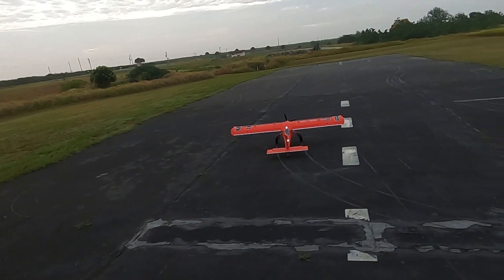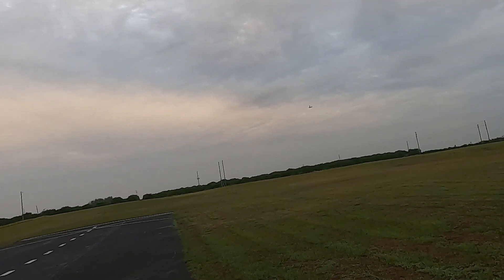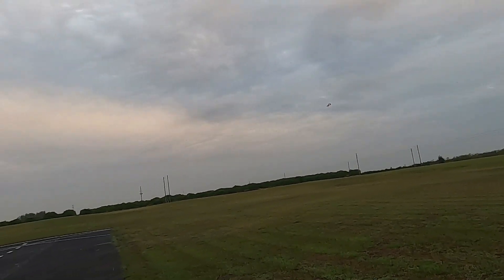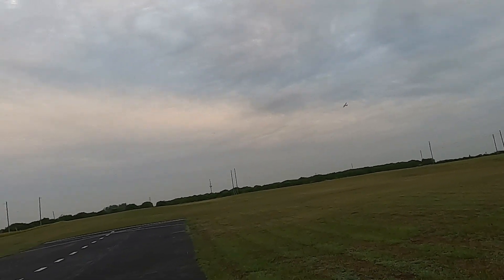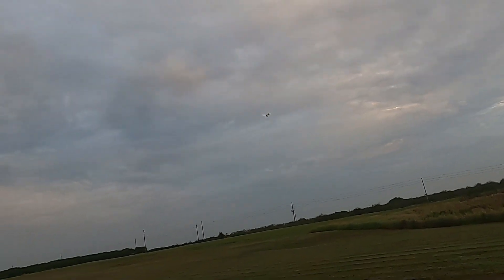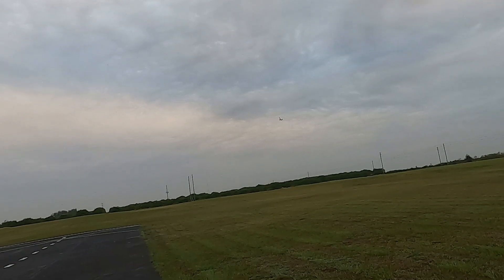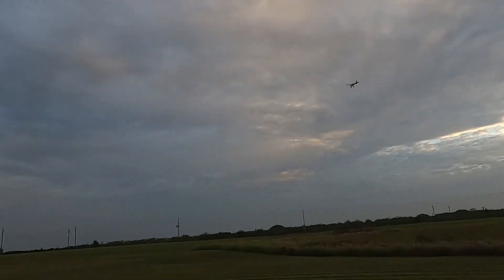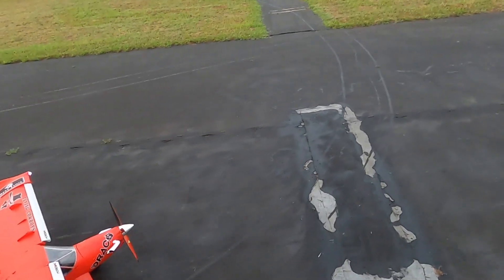E-Flite DRACO- SHORT MORNING FLIGHT- by Fat Guy Flies RC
Just a short morning flight with my E-Flite Draco. This short morning flight with the E-flite Draco went great except for the mosquitoes!!...lol
God bless!!